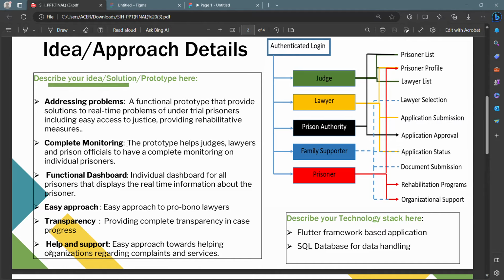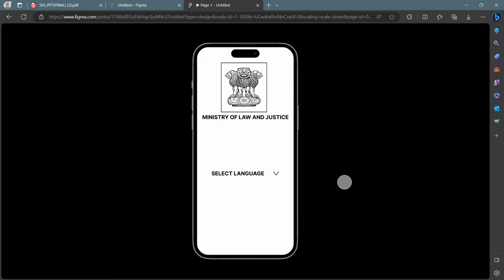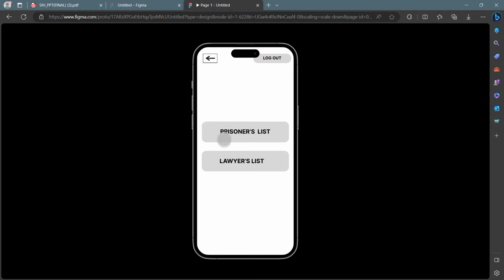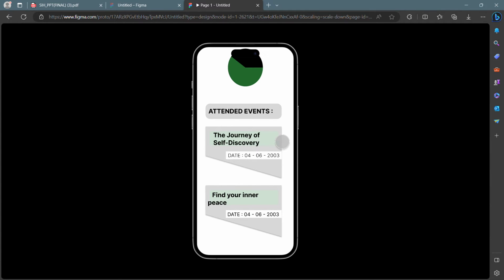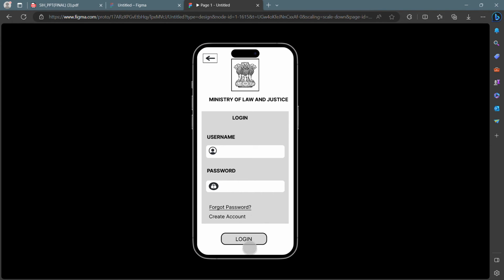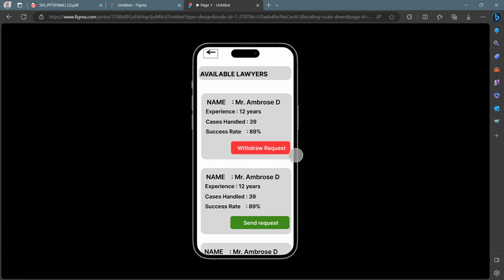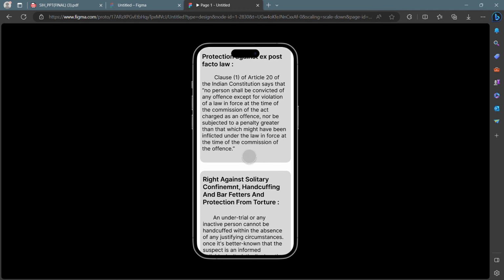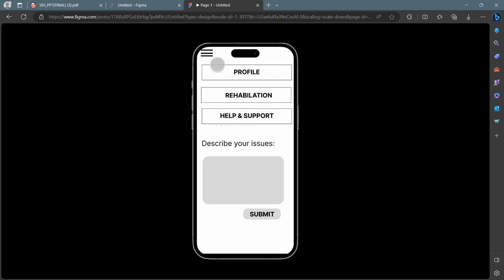SIH1282 MINISTRY OF LAW AND JUSTICE (TECH DRIVEN SOLUTION FOT UNDER TRIAL PRISONERS IN INDIA)